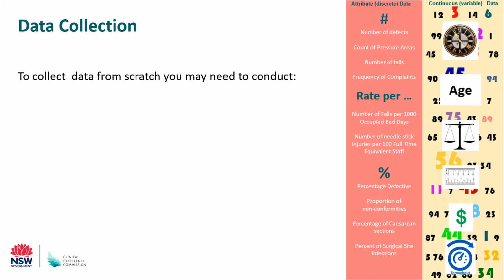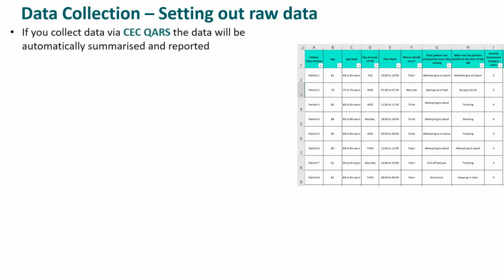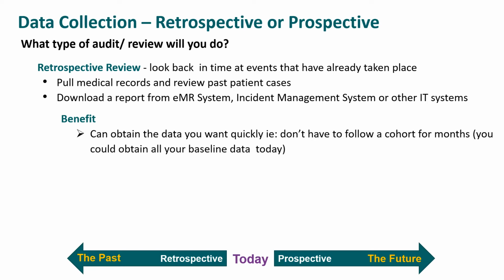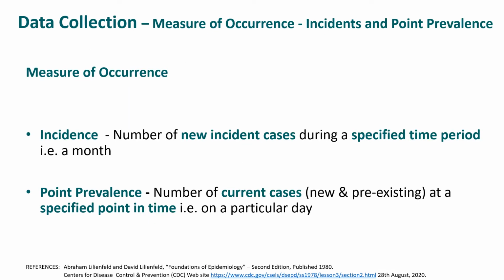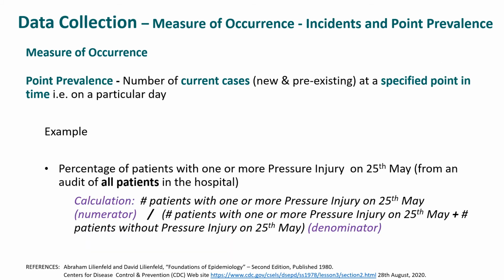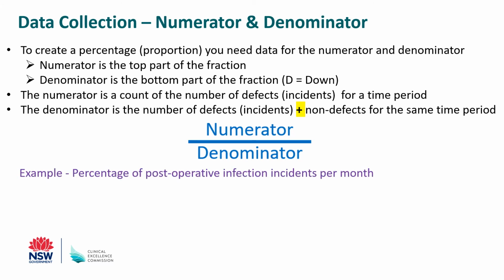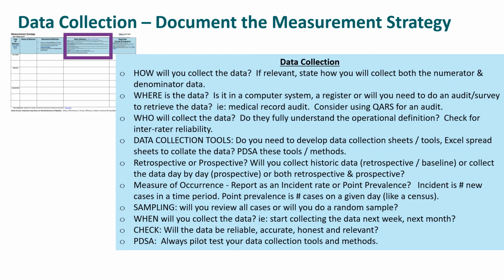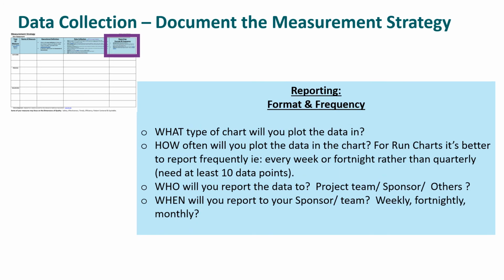Run Chart Part 5: Data Collection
A Run Chart shows the manner in which measurement (data points) vary over time or between observations. An annotated run chart includes explanations of the shifts or trends in the data points and where change concepts (solutions) have been tested via PDSA cycles.